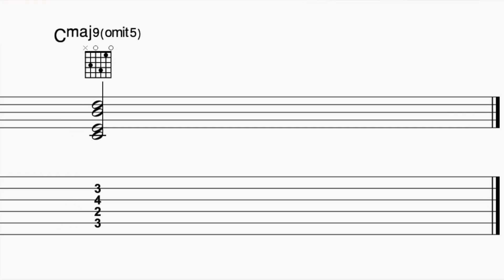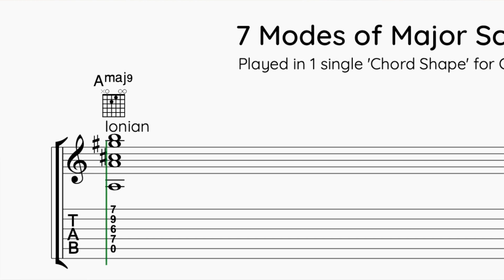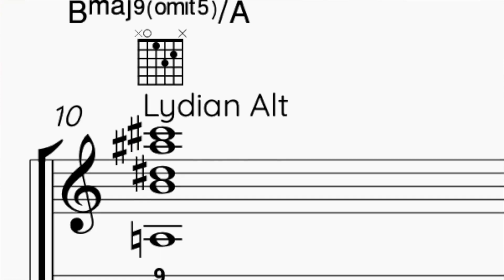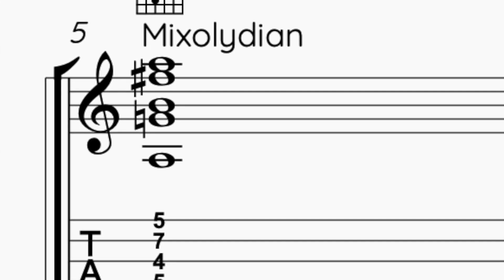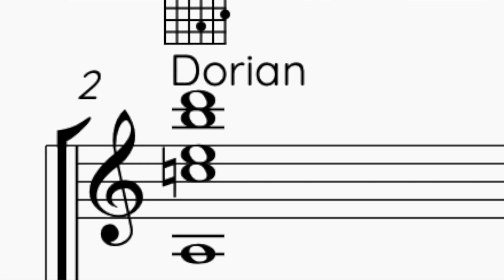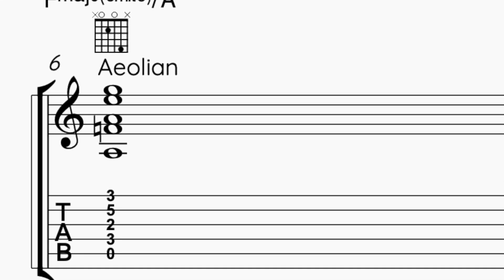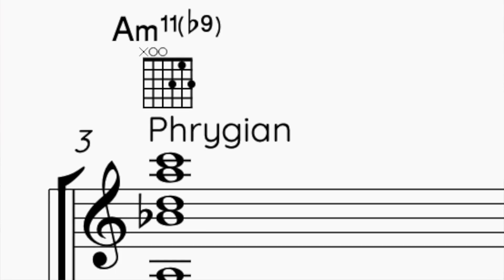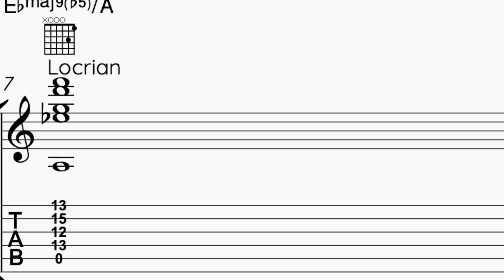My Creative Music Journey #2 - HowTo Harmonize 7 modes with 1 chord by Composer Pablo Langaine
Welcome to the series 'My Creative Music Journey' where I talk about different methods of inspiration to spark compositional creativity.

In this episode, I talk about how I harmonized the 7 modes of the Major scale with 1 single guitar chord 'shape'.

BIO
Pablo Langaine is a Mexican and American composer, producer, and songwriter who creates music inspired by the folklore of his Latin American heritage, fused with traditional orchestration, contemporary expressions, and virtuoso guitar. His most relevant music department credits for film, TV, and games include Scary Stories to Tell in The Dark (André Øvredal, Guillermo del Toro) and Red Dead Redemption 2 (Rockstar Games).

Self-described as a “Music Creator and Curator”, Pablo Langaine redefines authenticity from an intensely personal perspective, carrying diverse Latin American traditions from his native Mexico City to the multi-cultural mecca of Los Angeles, where he fuses those sounds with rock, pop, concert, and electronic influences to forge a singular and ever-evolving sound. Pablo was partly raised in Brazil and lived in Europe, between Barcelona, Amsterdam, and Rotterdam, before moving to New York City and Los Angeles, where he has established himself as a standout voice amongst a new generation of television and film composers.

Most recently, he wrote the music for the documentary “Us vs Us” (Catalina Film Festival), scored the original series “Tuning In”, available on Amazon Prime Video, music supervised “Who Gets to Sleep with Me Tonight” featured at the NALIP (National Association of Latino Independent Producers) Media Summit, while composing the music for the short films “Hex the Patriarchy” (2022), and “THƠ”, which premiered at Outfest Los Angeles Festival 2021. Additionally, Pablo Langaine worked as a Music Supervisor with Ntertain Studios on the TV Show The Montaners (2022), for Disney+.

As a guitarist, composer, and artistic director, Pablo Langaine has performed at renowned venues such as Carnegie Hall in New York City, Van Gogh Museum in Amsterdam, The Netherlands, Brussels Jazz Marathon in Belgium, and Teatro de la Ciudad in Mexico City, among others. He received his master's degree in Music Composition and Guitar Performance in 2013 from the prestigious CODARTS, Rotterdam University of the Arts, in Europe. Additionally, he has completed Music Supervision, Film Production, and Film Scoring coursework at UCLA Extension in Los Angeles (2019).

As part of his multi-phased career, Langaine has also worked in the music supervision world. Throughout 2021 he worked with Metalman Media, alongside prominent music supervisors Kevin Edelman and Ben Sokoler. Langaine has collaborated with Edelman and Sokoler on shows including The Terminal List (Amazon Prime Video), Young Sheldon (CBS), Charmed (The CW Network), Bull and Good Sam (CBS), Inside Job (Netflix), The Mighty Ducks (Disney+), Cruel Summer (Freeform), and many more.

Furthermore, Pablo Langaine has been the first Latinx (Latine / Hispanic-Latino), Music Supervisor and Composer at Meta Platforms INC, (Facebook’s Music Initiative - FMI).

He is the founder of the Music for Media firm, Muse Tones, featuring up-and-coming Latin music artists.